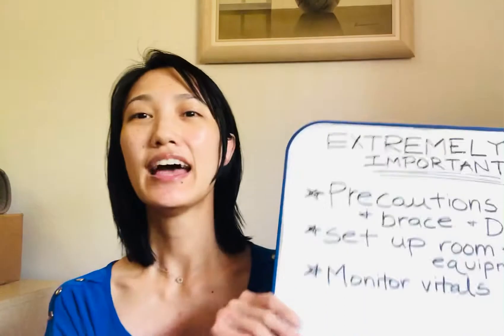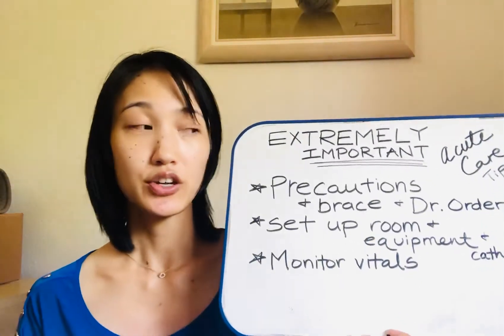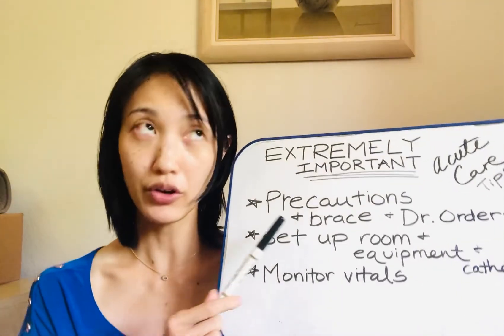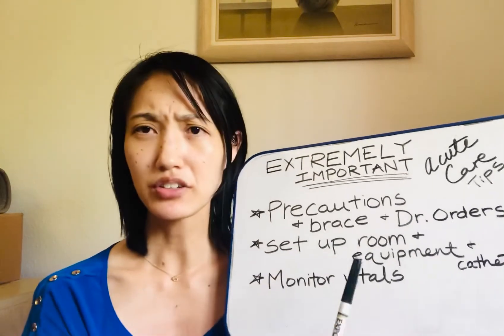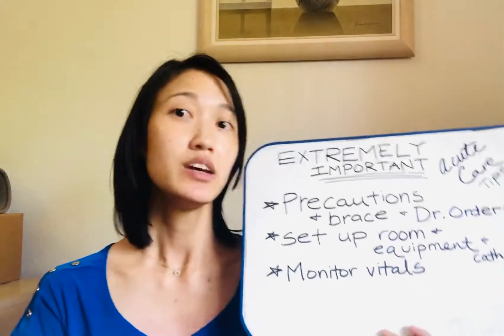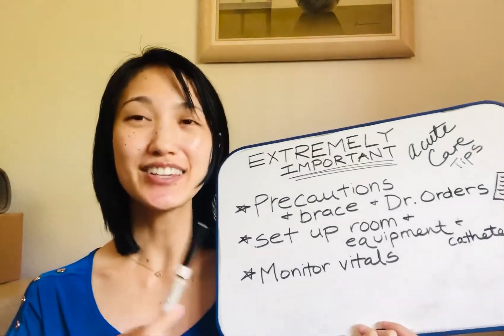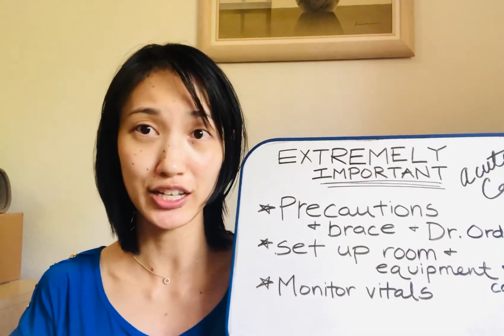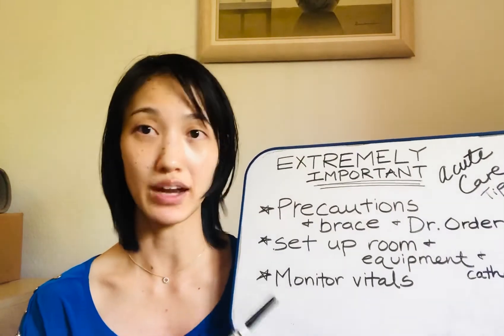Acute care 🏨 TOP 3 TIPS | EXTREMELY IMPORTANT TO DO THIS ‼️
These are the must-dos for patient safety and to ensure you don’t lose your job 😳 (not sure I’m joking on this...)!

) and TikTok 🎼🌼💃 (just for fun) @OTLifehacker 🤗